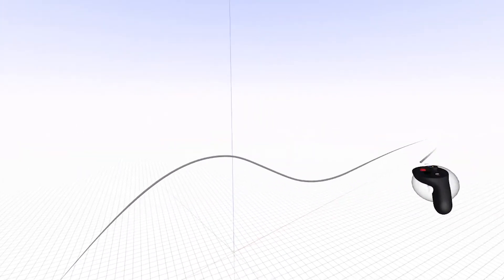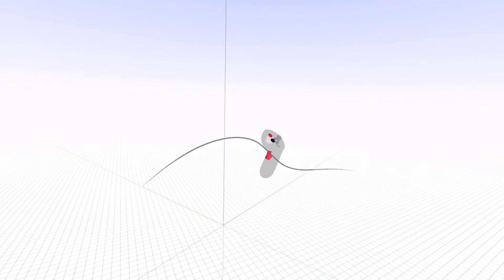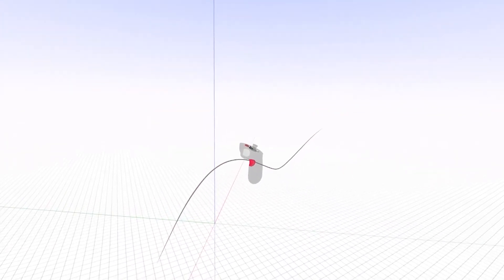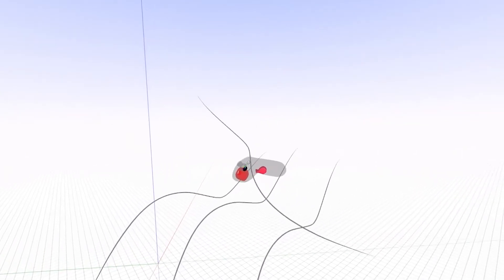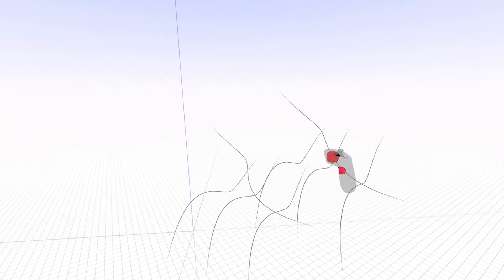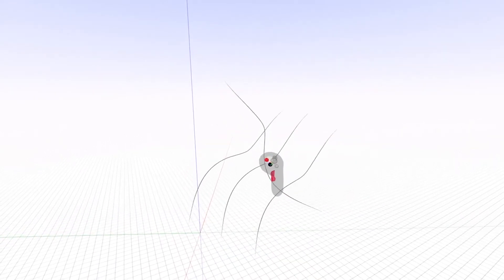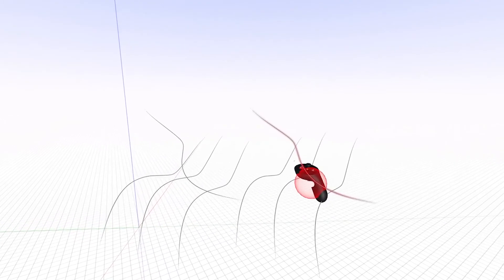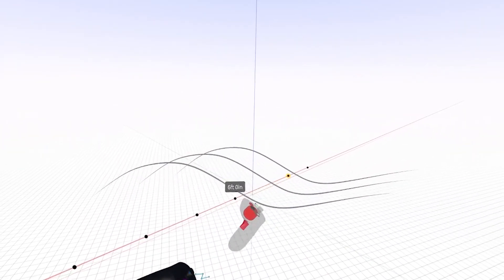Beginner Tutorial: Duplicating and Deleting Objects in Gravity Sketch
In this tutorial you'll learn how to duplicate and delete any object in Gravity Sketch.